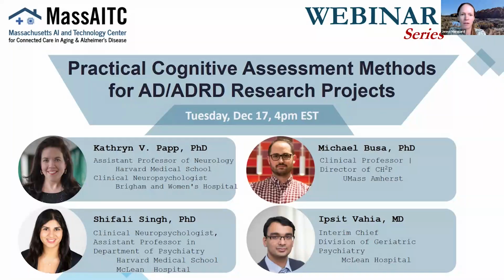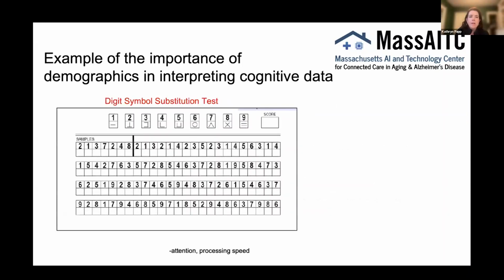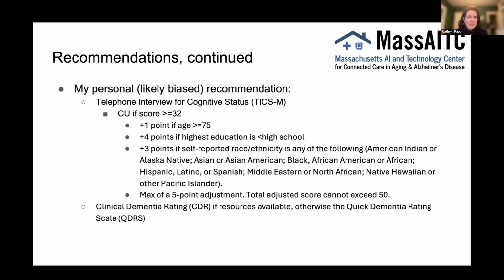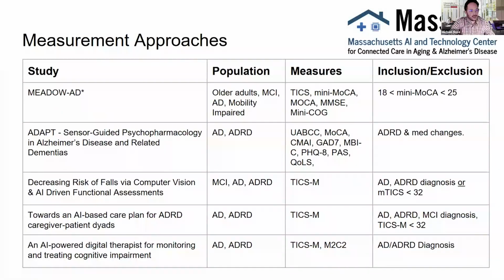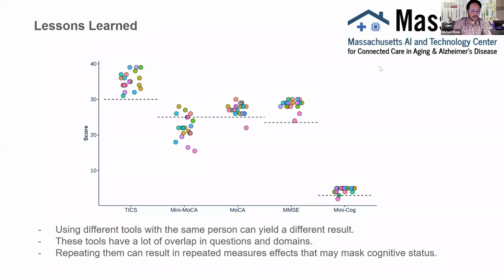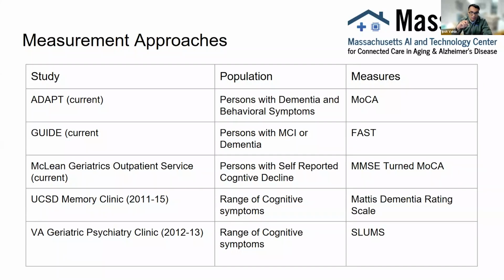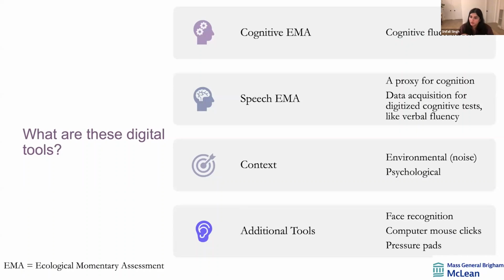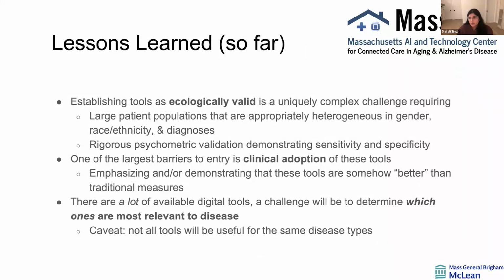Practical Cognitive Assessment Methods for AD/ADRD Research Projects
to learn about the a2 Collective and a2 Pilot Awards competition.